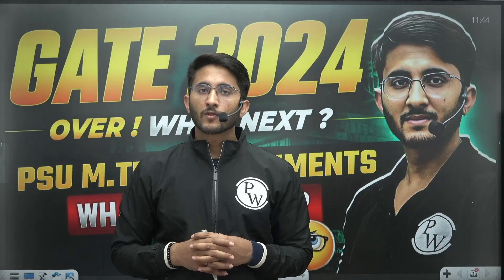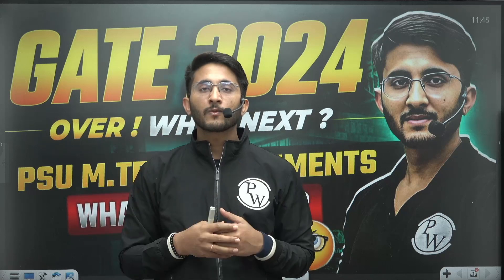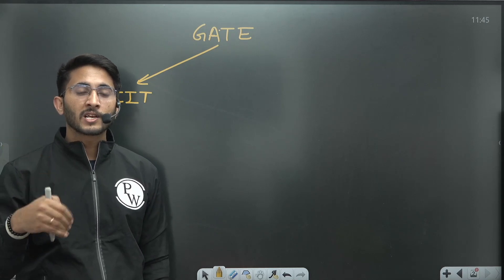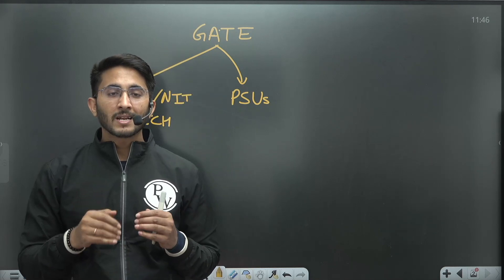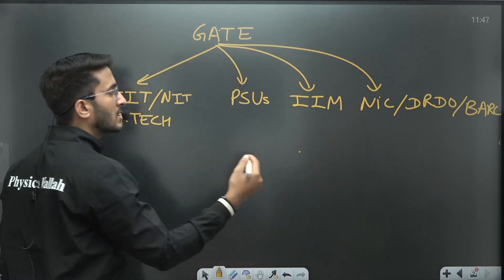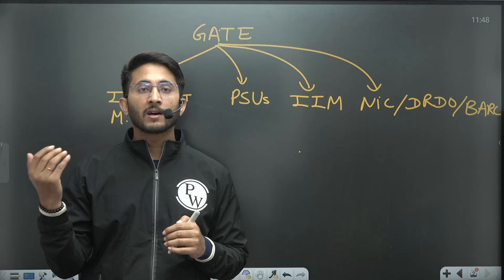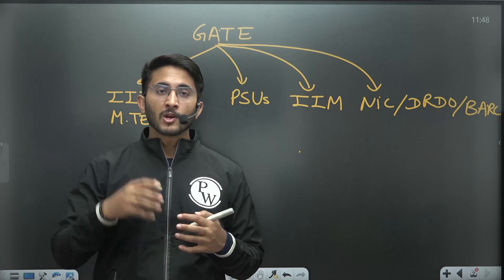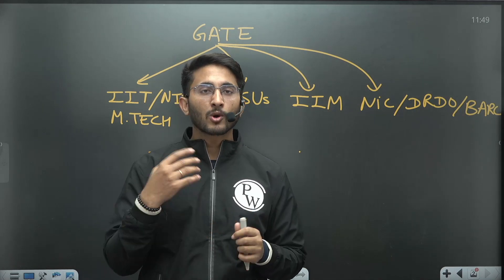GATE 2024 is Over! What Next? 🤔 Best Possible Options After GATE Exam